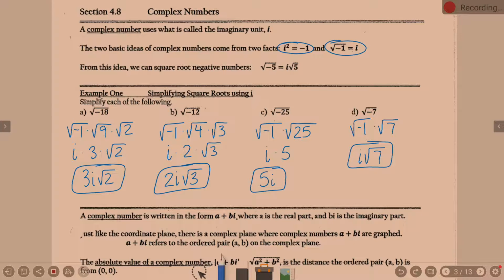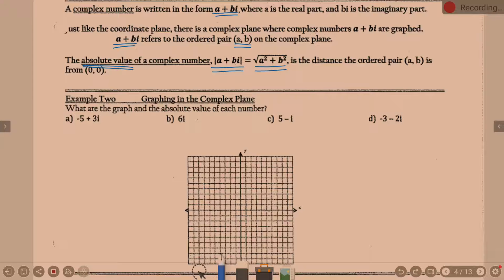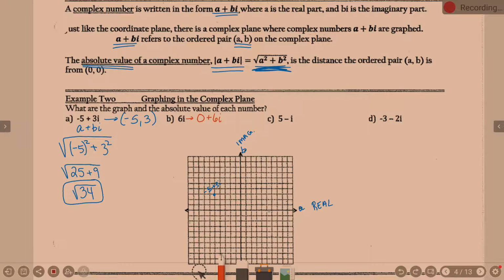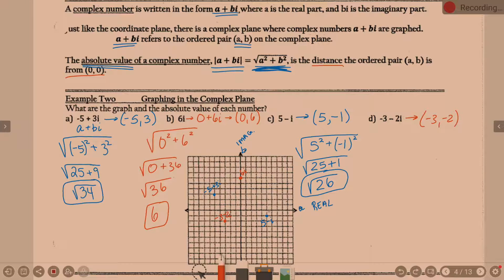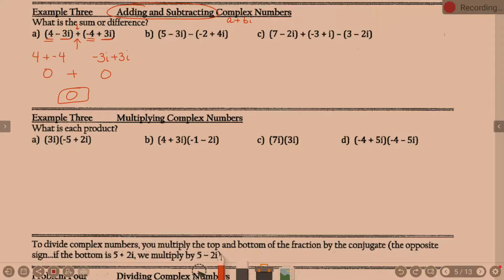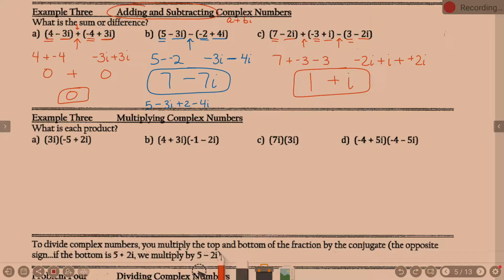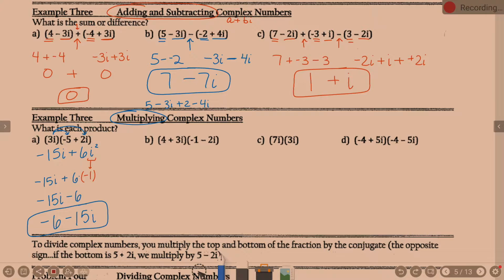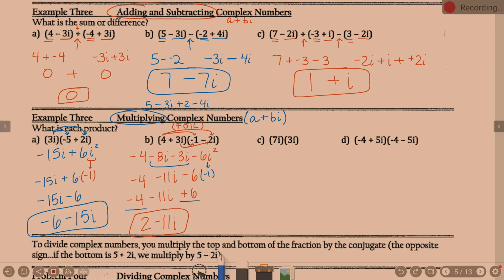Lesson 4 8 Day 2